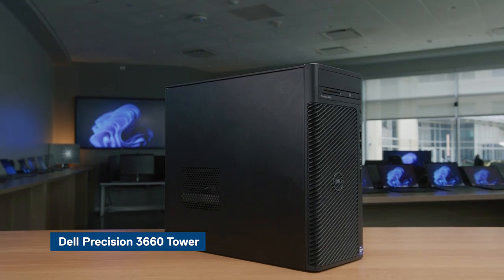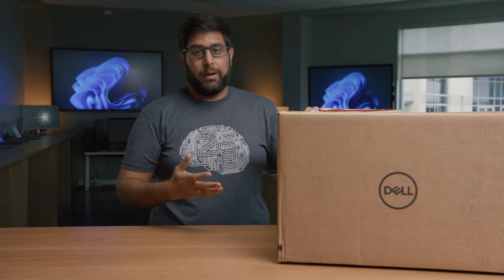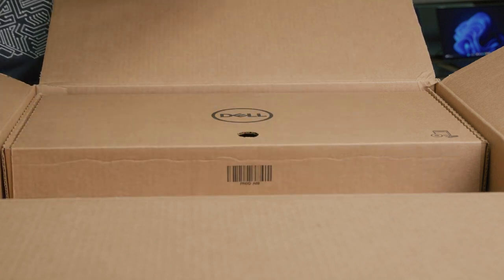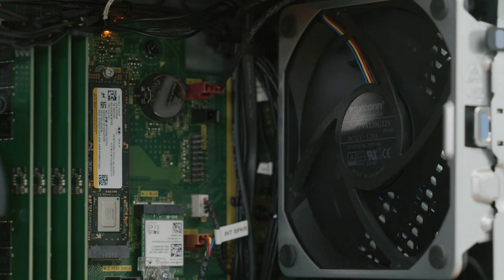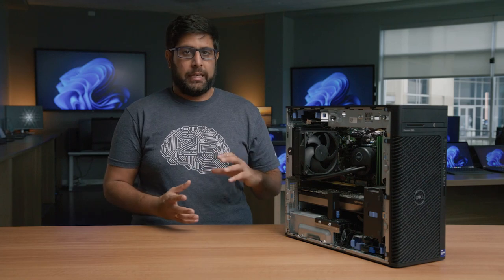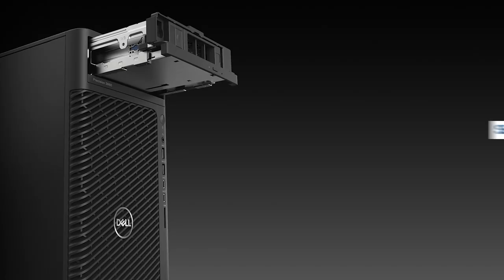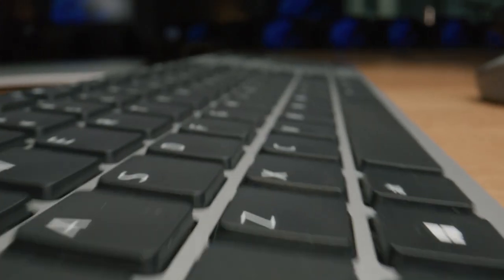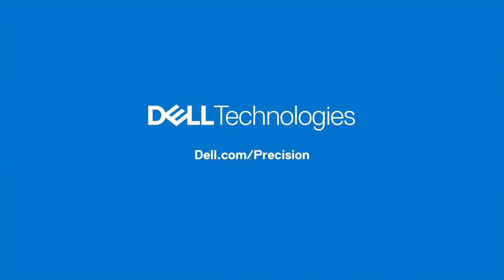Precision 3660 Tower Unboxing Video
Uncover the great design work and detail of the Dell Precision 3660 Tower.
A cost-efficient, mini tower design featuring outstanding performance, scalability, improved CPU cooling and built-in AI responsiveness.